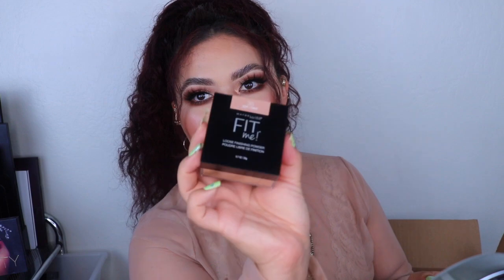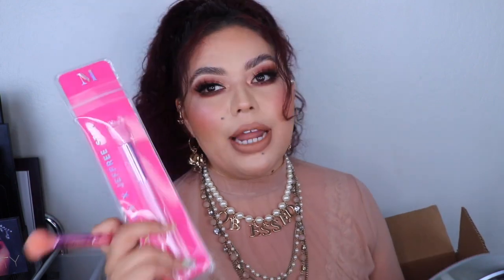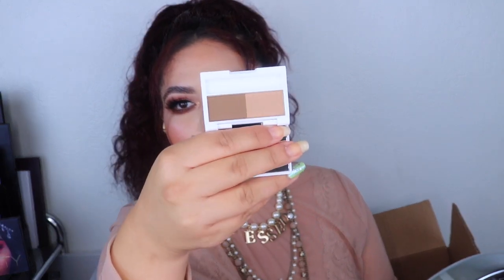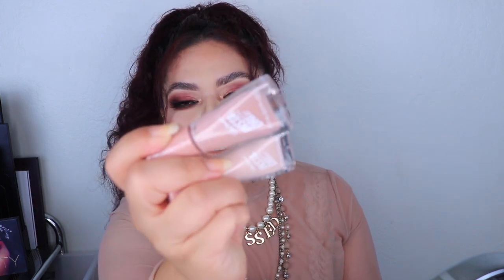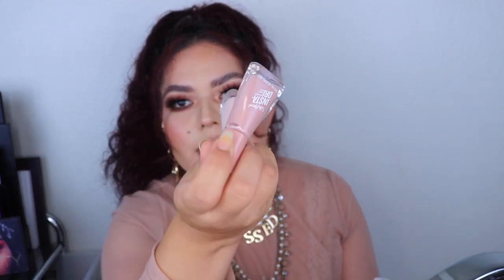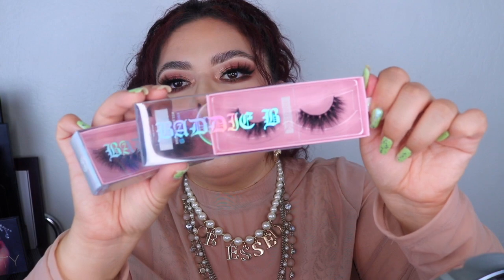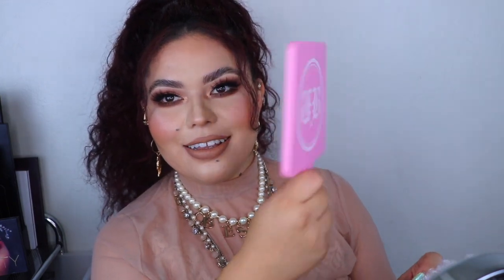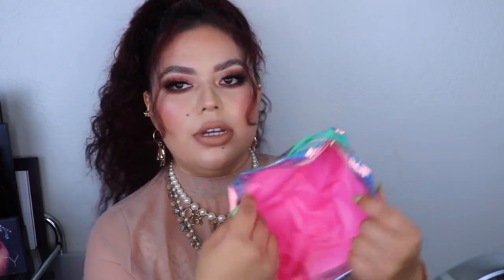Ulta MAKEUP Haul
What is up HOLLYWOOD STARS!! Today's video is an Ulta Haul! Such great steals! + BaddieBLashes.

⭐️ Don't forget to keep shining because you're a star! 💫

💖XoXo💖